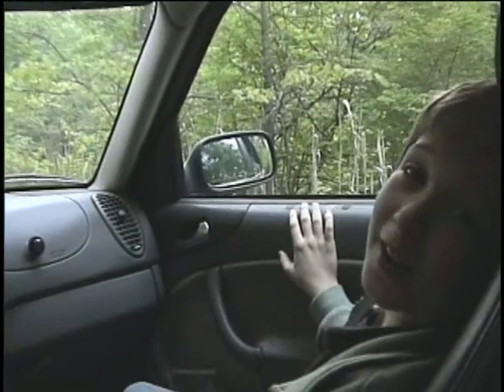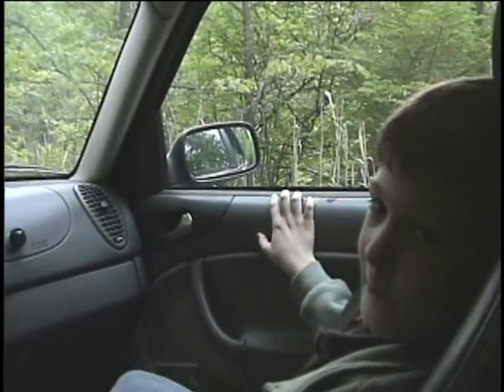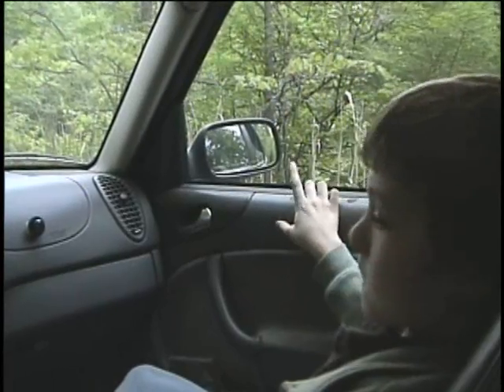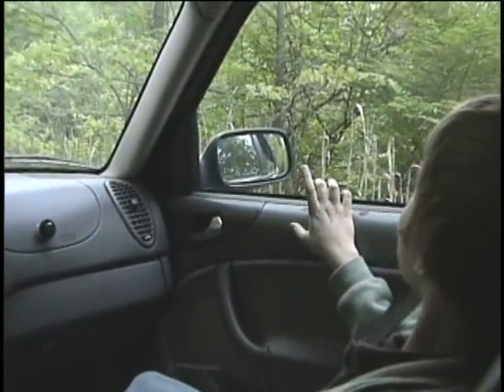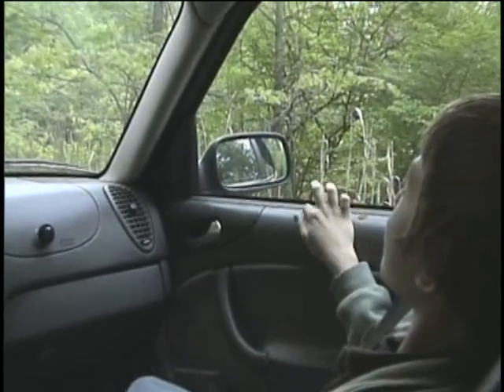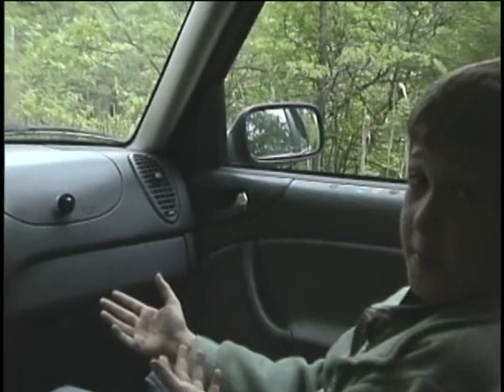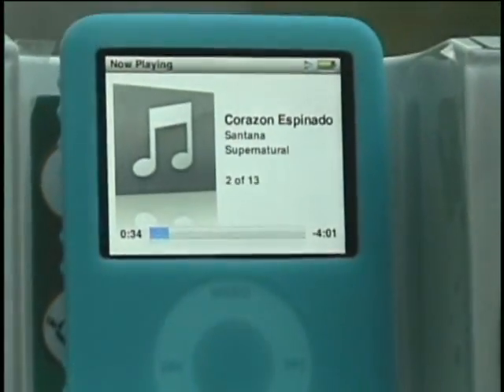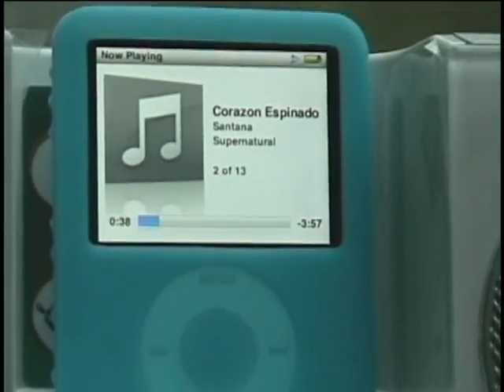Music Car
This video simulates futuristic technology for cars that has been invented at IBM.